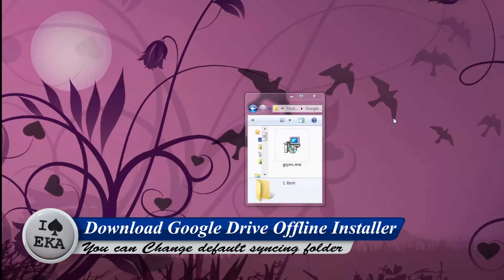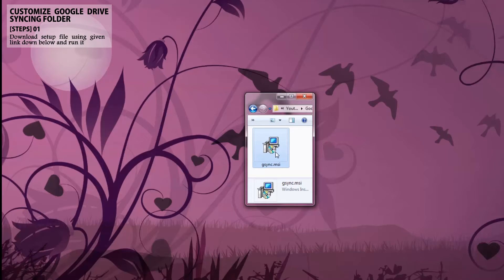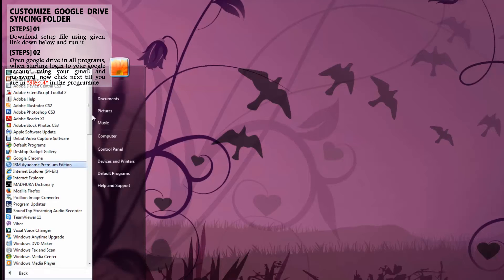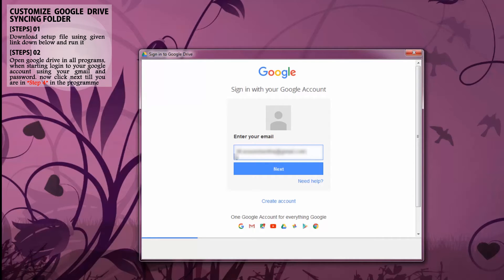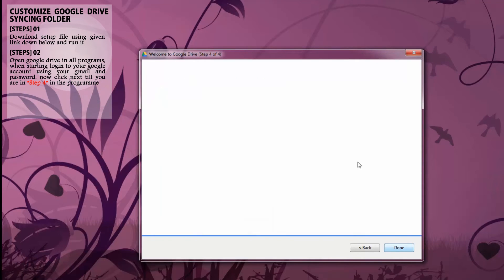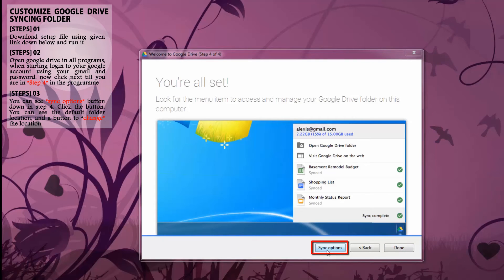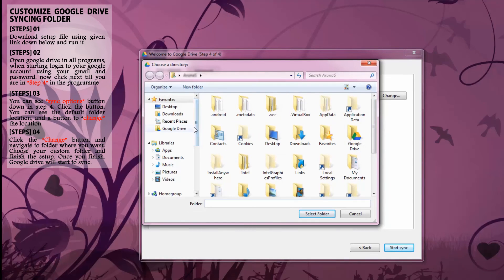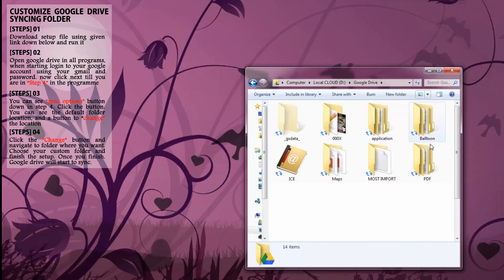Google driver offline installer, How To Download, Install & Customise google drive sync folder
In the Following Tutorial video will share you the link to download google drive offline installer
and guide you how to install Google Drive in Your Windows 7 computer,
also you can see how to customise default google drive folder to your own folder

Watch this video about How To Download, Install & Customize google drive sync folder

(ANDROID SECRET CODE 2016 HD)

Save your favorite icons in a one file, Creat icon .dll fill =